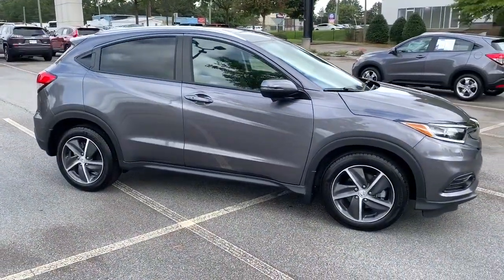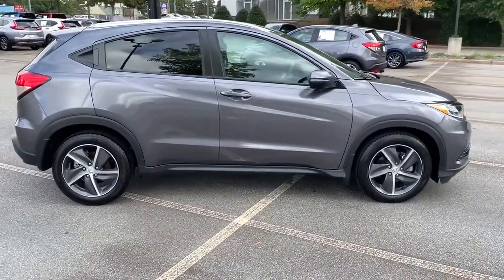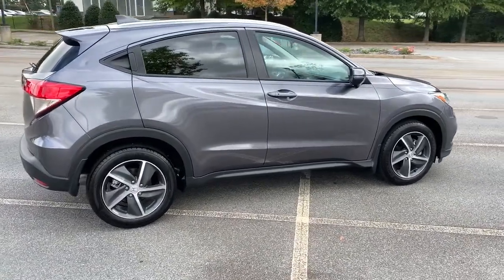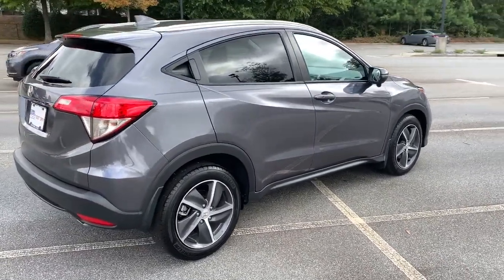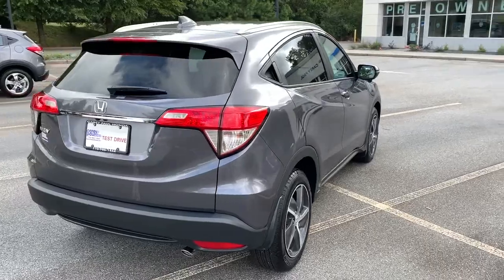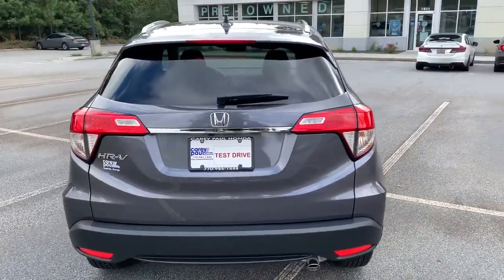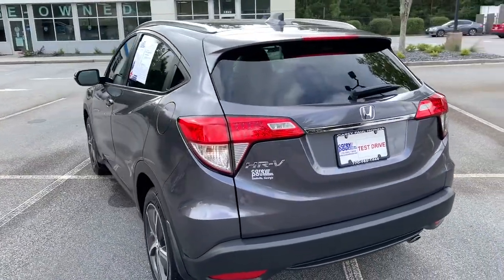2021 Honda HR-V Snellville, Loganville, Lawrenceville, Roswell, Marietta, GA MM703656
Modern Steel Metallic Used 2021 Honda HR-V available in Snellville, Georgia at Carey Paul Honda. Servicing the Loganville, Lawrenceville, Roswell, Marietta, GA area.

Recent Arrival! CARFAX One-Owner. Clean CARFAX.br**FRESH TRADE-IN, **BLIND SPOT DETECTION WARNING SYSTEM, **BLUETOOTH, **FULLY SERVICED BY A FACTORY TRAINED TECHNICIAN, **LANE DEPARTURE WARNING SYSTEM, **NON - SMOKER, **OIL CHANGED, INSPECTED, DETAILED & READY TO GO!!, **ONE OWNER, **PREMIUM AUDIO SYSTEM w/CD, **PREMIUM WHEELS, **REAR BACK-UP CAMERA, **REMOTE KEYLESS ENTRY w/PANIC ALARM, **SATELLITE RADIO, **TINTED WINDOWS, **TRACTION CONTROL, **USB PORTS, SERVICE WORK DONE BY DEALER, PRICE TO SELL, STILL UNDER FACTORY WARRANTY, A VERY CLEAN HONDA HR-V EX, LOW MILES, Alloy wheels, AM/FM radio: SiriusXM, Apple CarPlay/Android Auto, Auto High-beam Headlights, Automatic temperature control, Delay-off headlights, Dual front impact airbags, Dual front side impact airbags, Electronic Stability Control, Exterior Parking Camera Rear, Forward collision: Collision Mitigation Braking System (CMBS) + FCW mitigation, Front fog lights, Heated Front Bucket Seats, Heated front seats, Illuminated entry, Low tire pressure warning, Occupant sensing airbag, Outside temperature display, Panic alarm, Power moonroof, Radio data system, Radio: AM/FM/HD Audio System (180-Watt), Rear window wiper, Remote keyless entry, Security system, SiriusXM Radio, Speed control, Speed-sensing steering, Spoiler, Steering wheel mounted audio controls, Tachometer, Telescoping steering wheel, Tilt steering wheel, Trip computer, Turn signal indicator mirrors, Variably intermittent wipers. Odometer is 4110 miles below market average! 28/34 City/Highway MPGbrbrbrWe offer Market Based Pricing. Please call to check on the availability of this vehicle. We'll buy your vehicle even if you don't buy ours. All vehicles are subject to prior sale. Price does not include applicable tax, title, license, and other government fees.